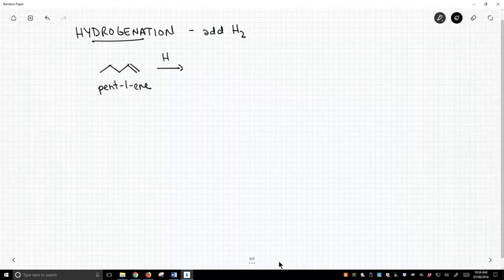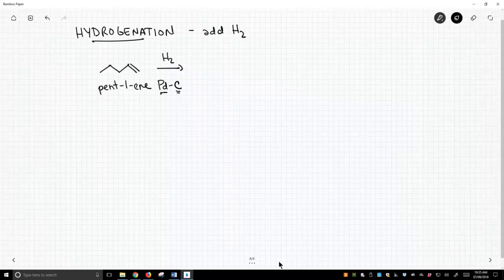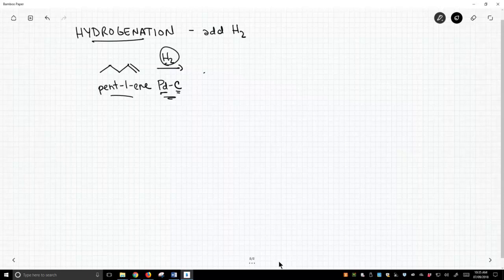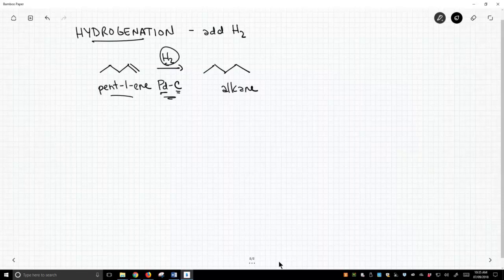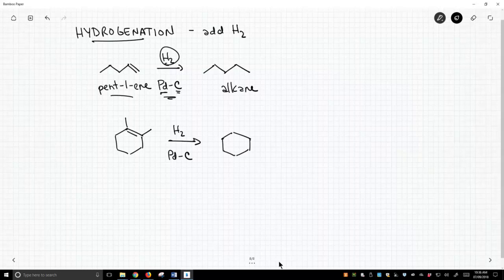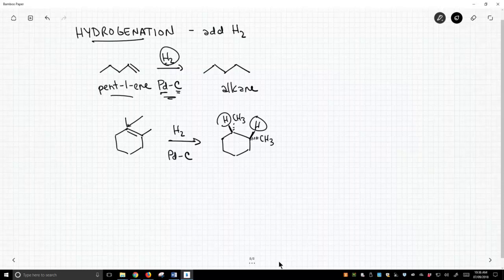addition hydrogenation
the hydrogenation of alkenes with a metal catalyst